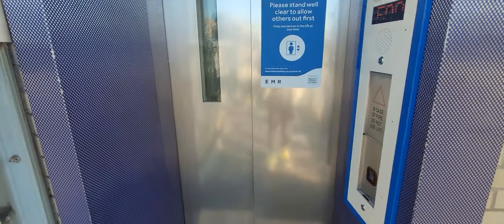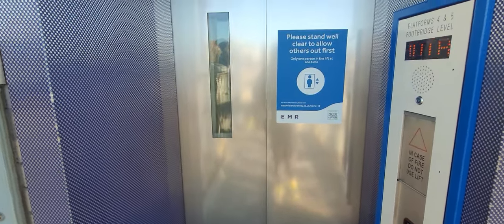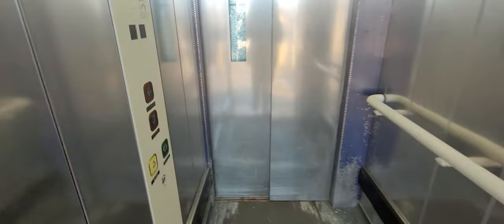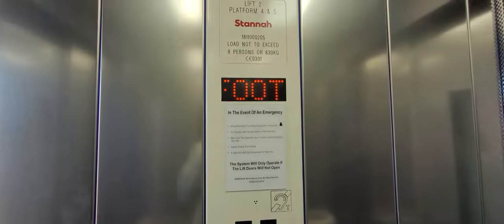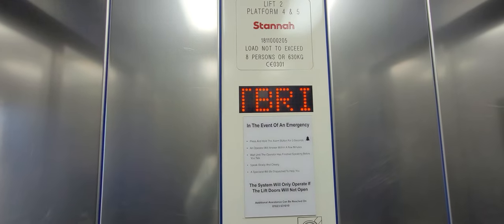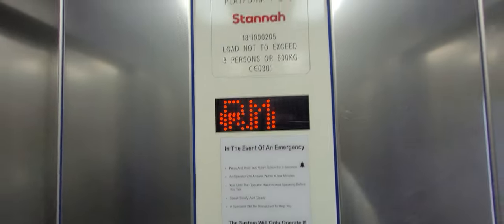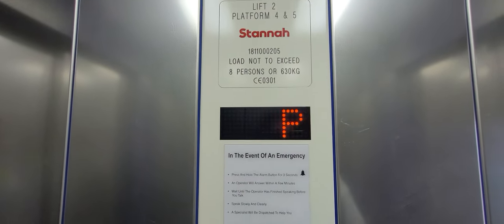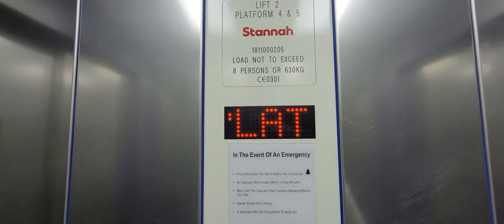2013 Stannah Lift @ Lincoln Central Platforms 4 & 5